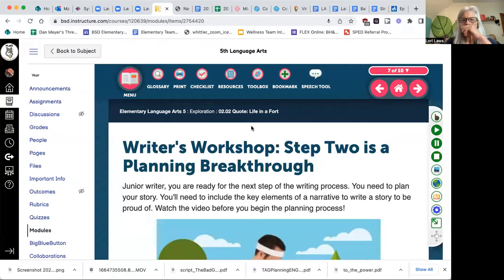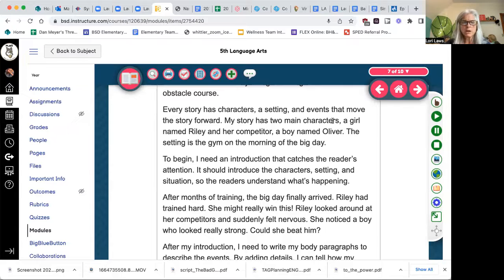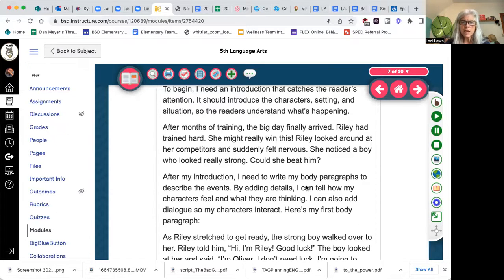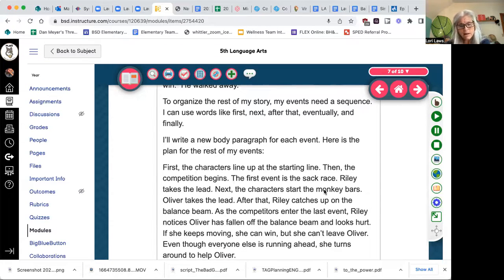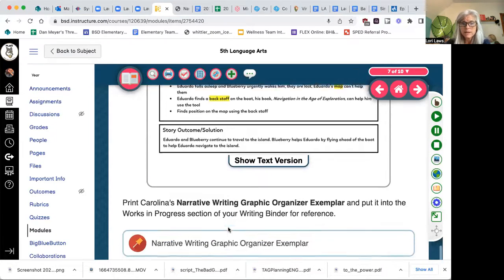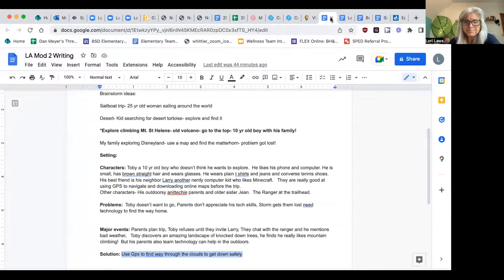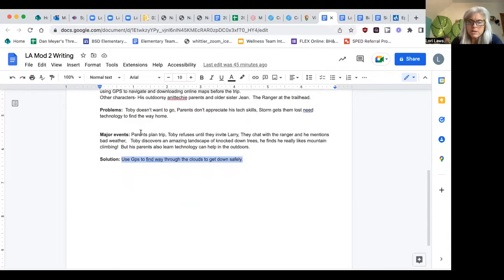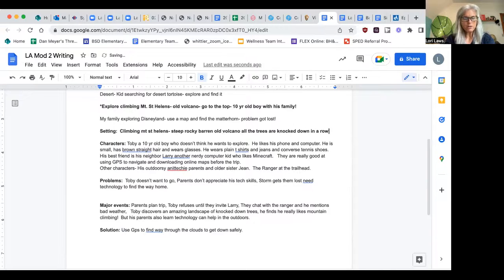Writing Weds 10/5 LA Mod 2.02 pages 7 and 8 Planning